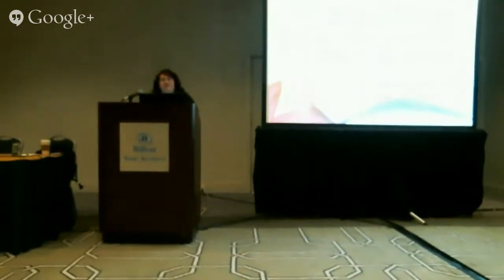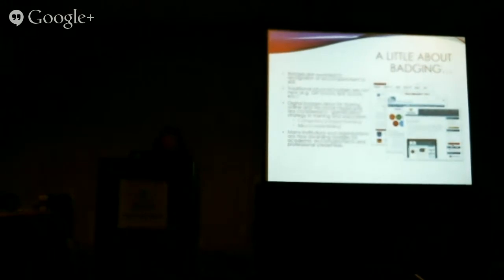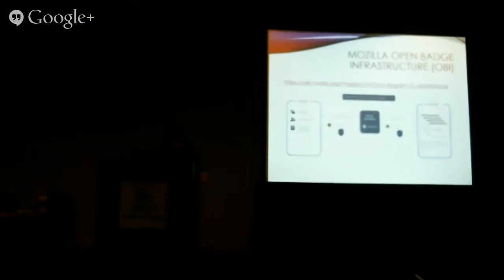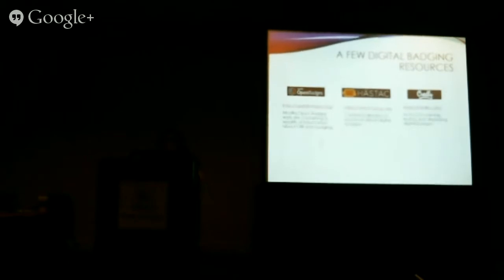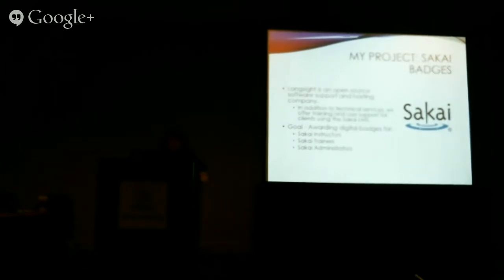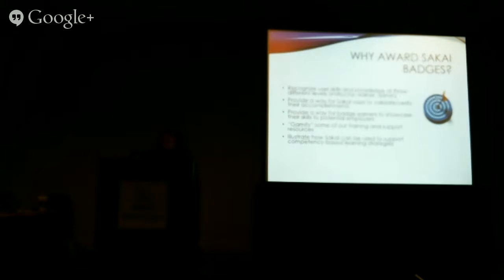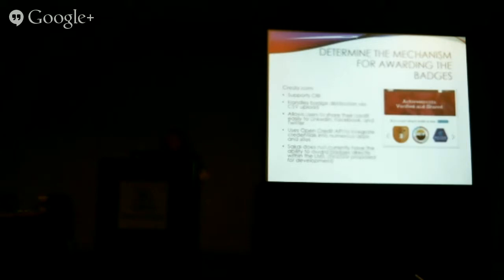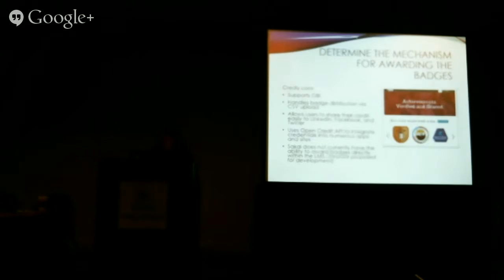Sakai Badging for Professional Development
Digital badges are online credentials that can be displayed on job networks, social media sites, community portals, webpages, etc. to certify and highlight an individual?s knowledge and skills. This session will describe the development and implementation process of creating a badging system to recognize and certify professional development activities related to the Sakai CLE learning management system. The new Longsight badging site will allow Sakai users (i.e. instructors, trainers, and LMS admins) to earn different badges depending on the user's role and level of expertise in using Sakai CLE. This presentation will provide a brief tour of the badging site, and discuss both the tools used and the process of identifying the user competencies and designing a system to award credentials for those competencies. Plans for future development of Sakai native badging will also be discussed.